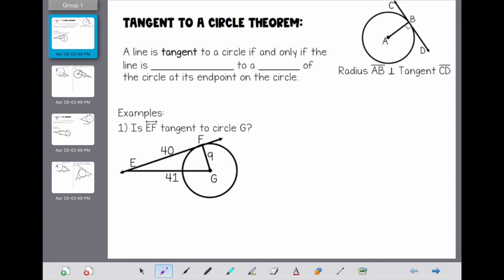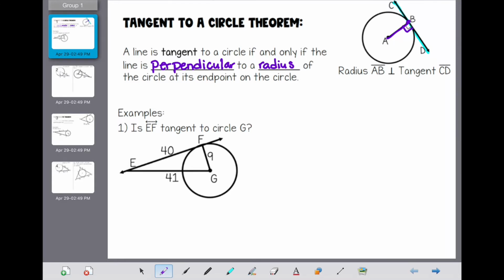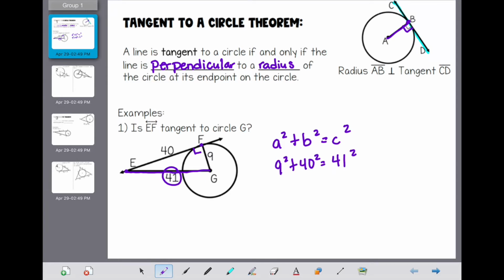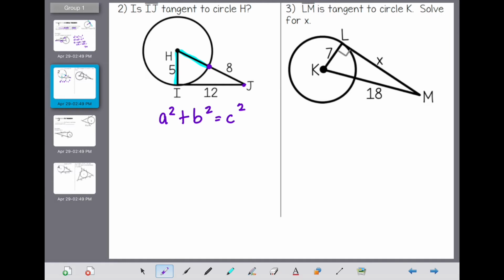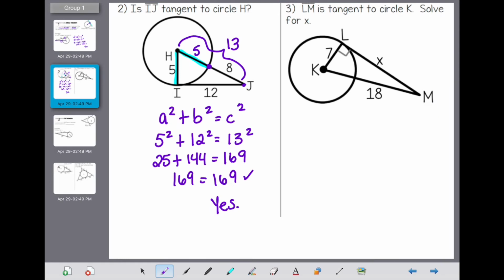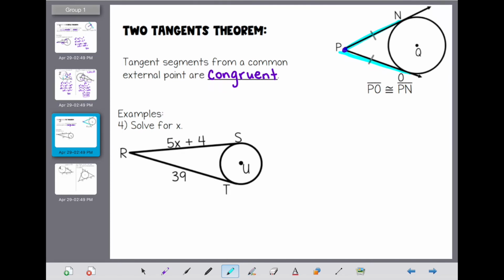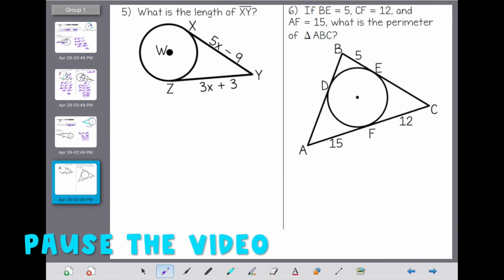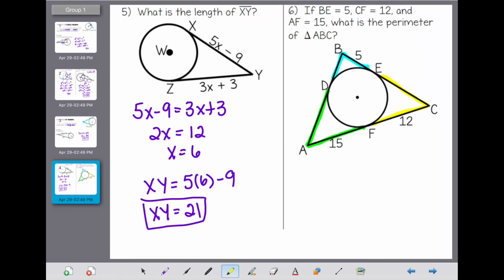Tangent Theorems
Students –
Take notes and try out the problems on your own piece of paper.  Remember, you can pause and rewind the video as needed.

If you have any questions, please ask them in the comments.

Teachers –
Feel free to use these videos in Google Classroom or other online learning platforms.  If you would like to use the interactive notebook notes featured in the video, you can find them in my Teachers Pay Teachers store.